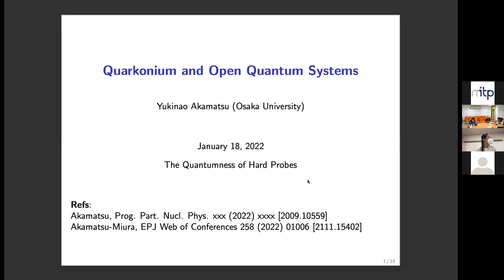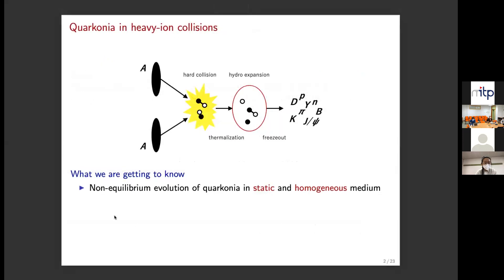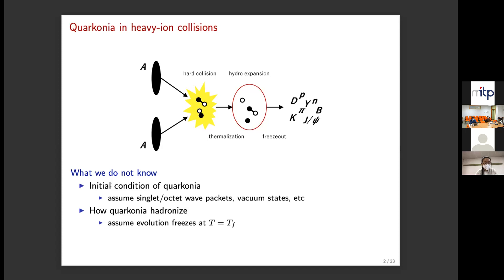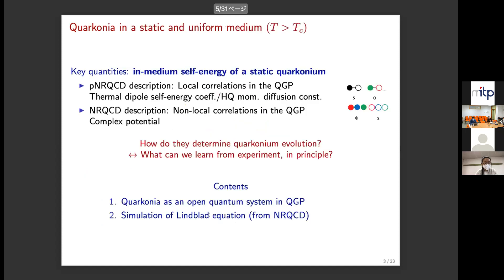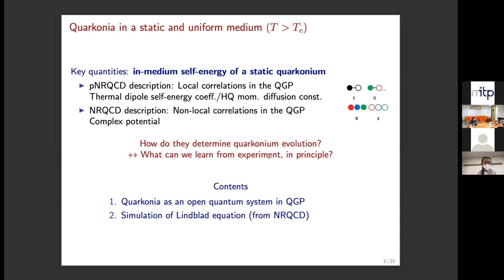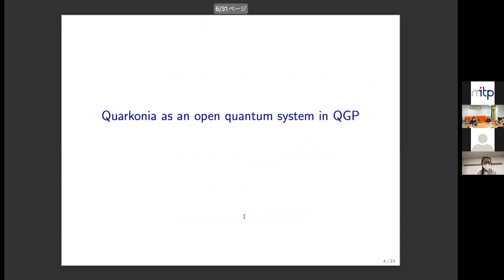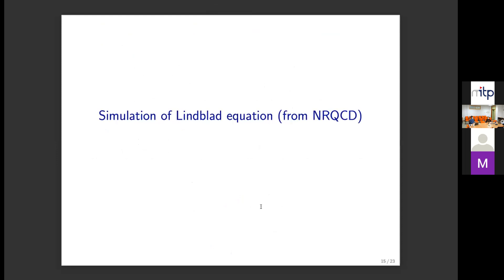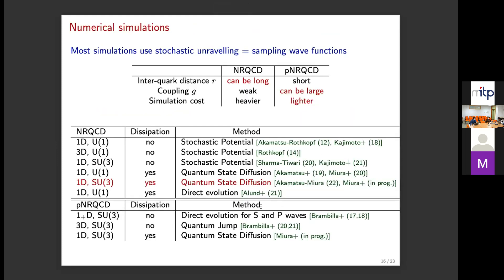Day 2, Part 1: Quarkonium and Open Quantum Systems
by Yukinao Akamatsu